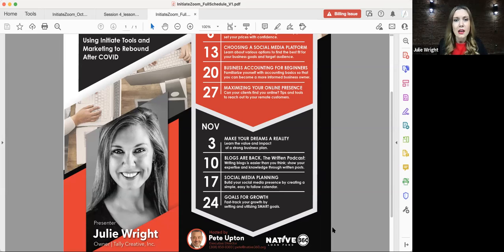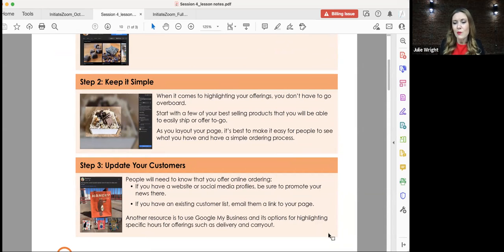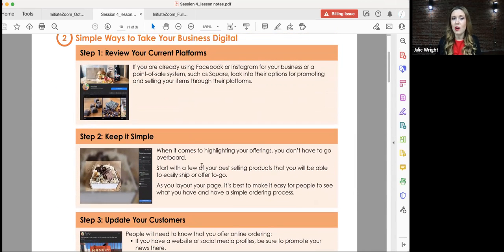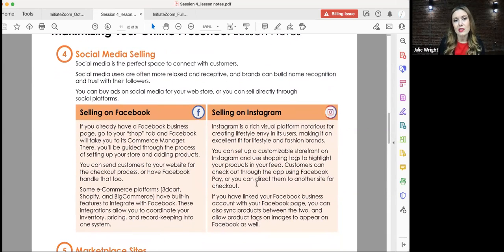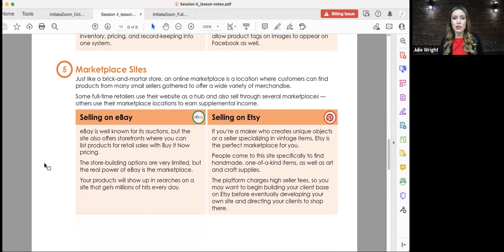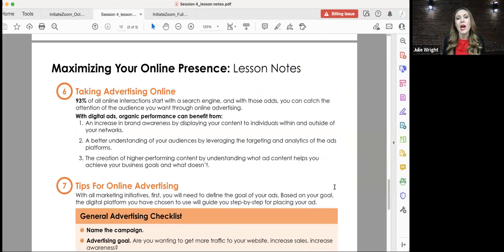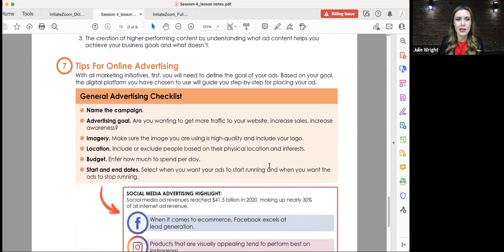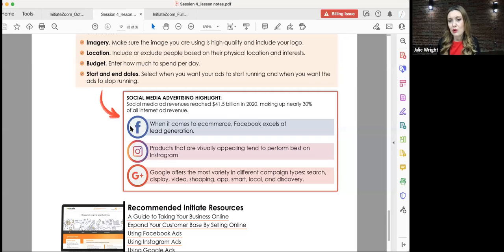Maximize Your Online Presence - Native 360 Marketing Academy